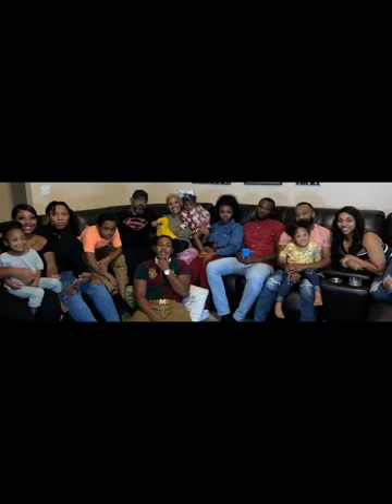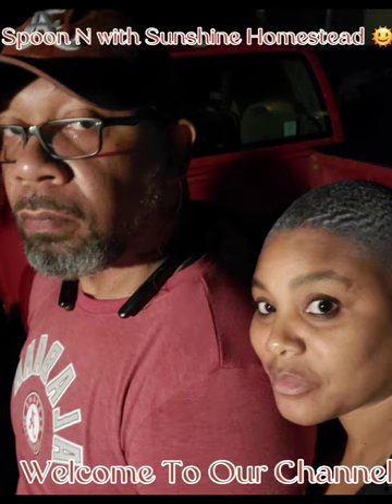Farmers Defense Review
Review of Garden Sleeves and Straw Hat by Farmers Defense

Thanks for stopping by and checking out our channel. We enjoy sharing our experiences with you! 🥰 Our videos/vlogs are full of real life things things happening on our urban homestead. The good, bad, and the ugly! Yes, all of it. We keep things simple but real! If you have done this already, then we WELCOME YOU to the "Spoon N With Sunshine Homestead" YouTube family! 🎉

Spoon ~N~ Sunshine 🌞